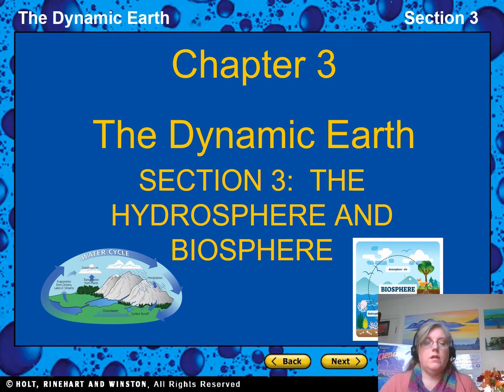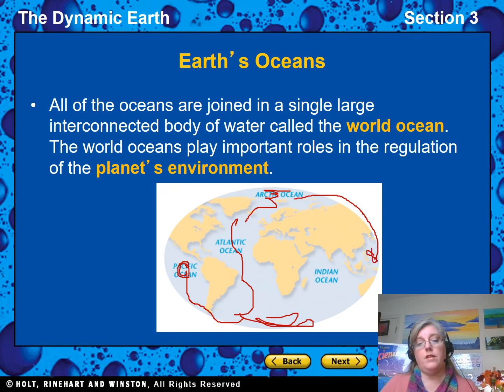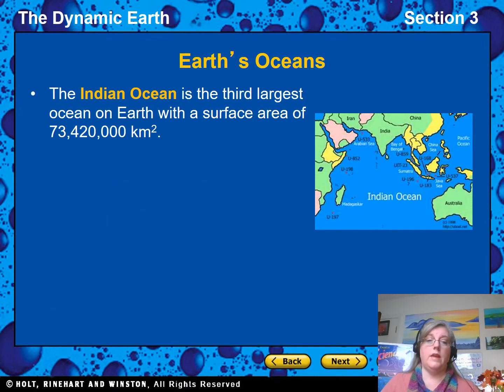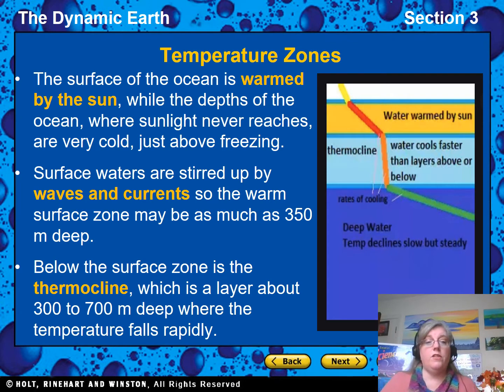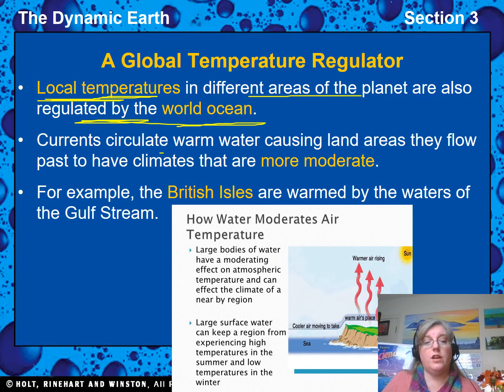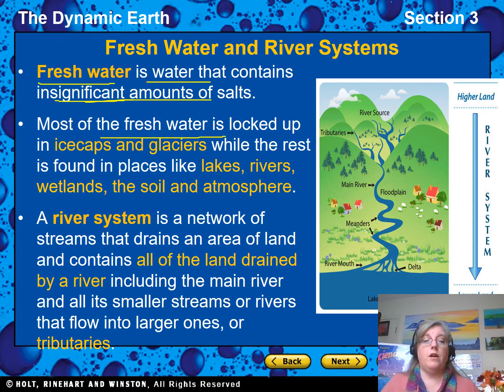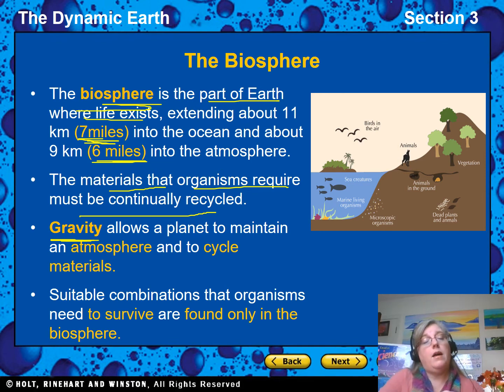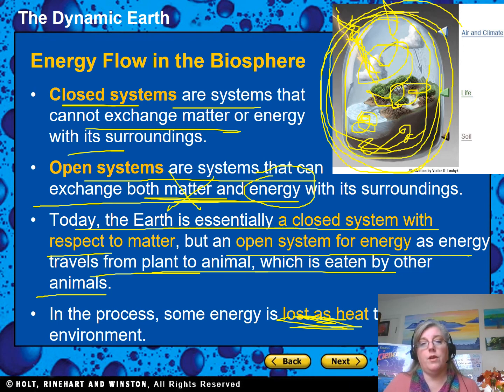Mrs. GALES TEACHING Ecology ch3 sec3 Hydro and Biospheres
Our third lesson on the Earth's Spheres. We cover both the hydrosphere and the biosphere.